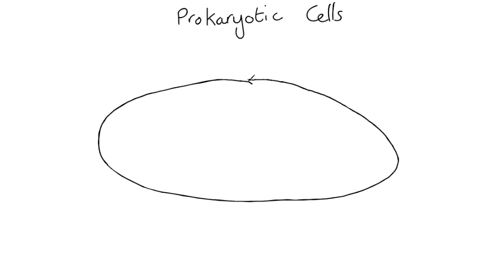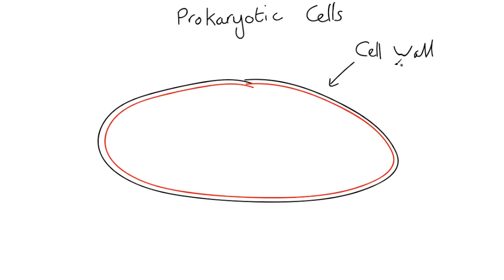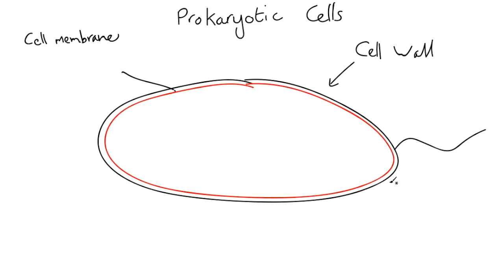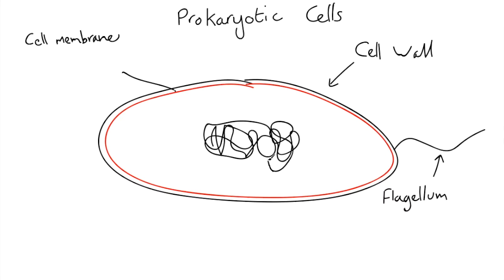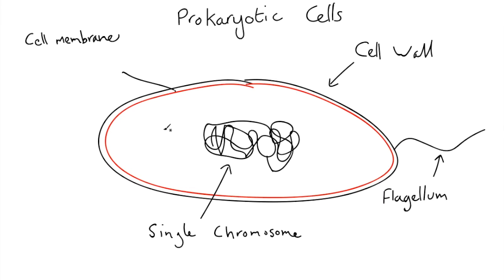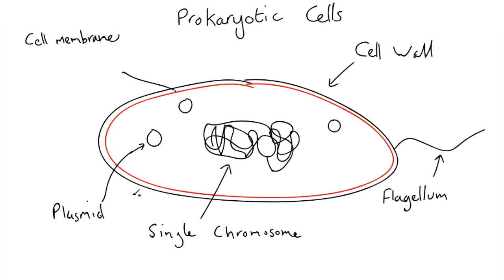Prokaryotic cells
A short whiteboard lesson on the basic structure of prokaryotic cells, targeted at college level students